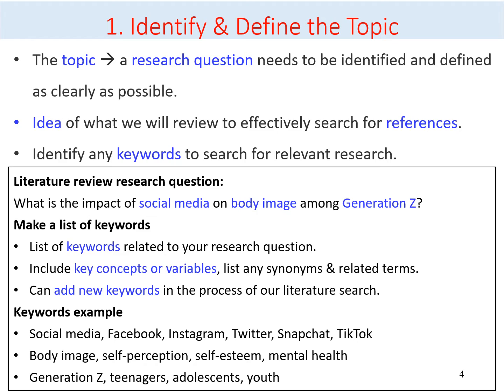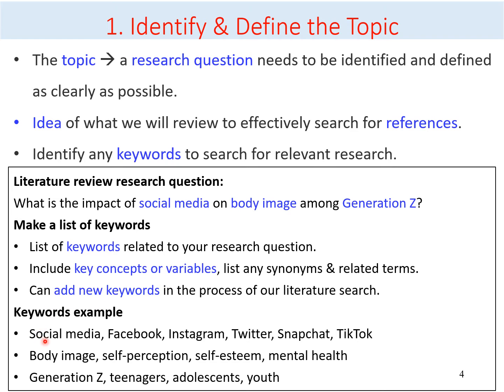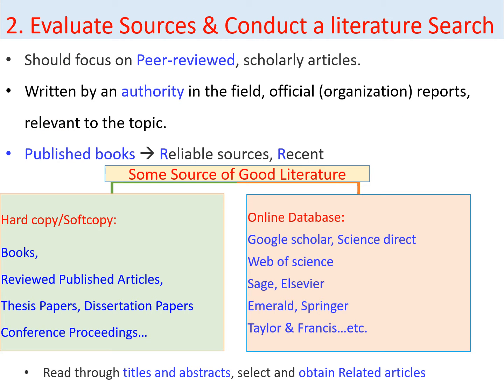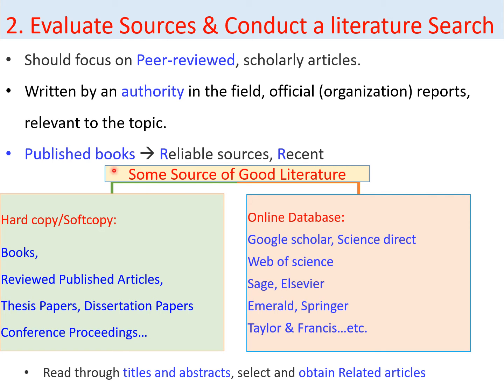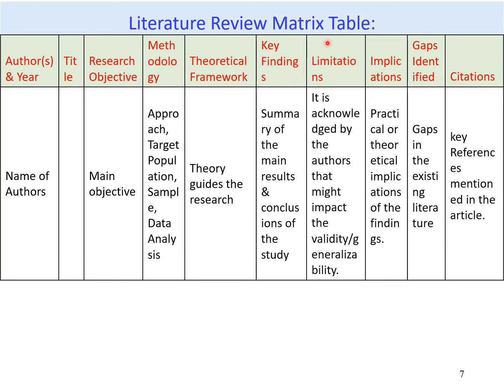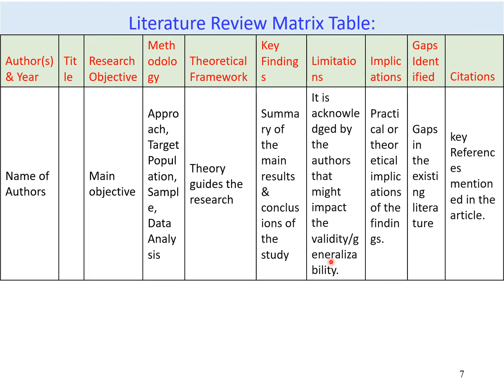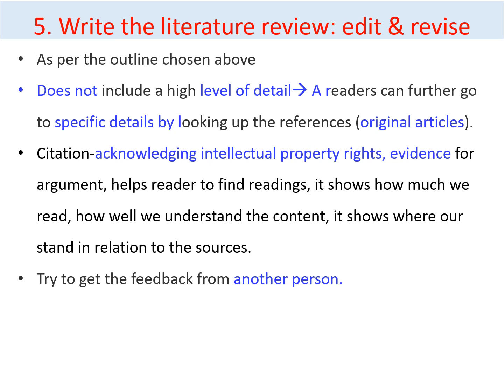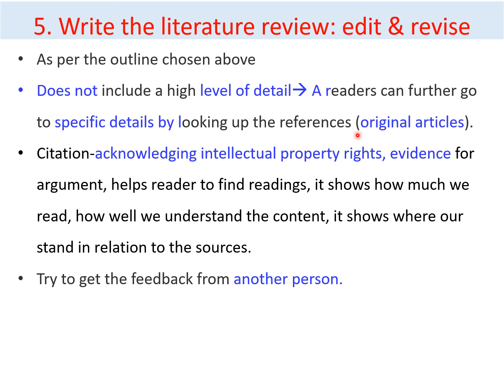Ch-2: Steps in Writing Literature Review | How to Write Literature Review | Five steps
In this lesson, I have discussed the steps how to write literature review step by step:
1. Identify & Define the Topic
2. Evaluate Sources & Search
3. Read and Take Notes
4. Organize  notes & create an outline
5. Write, Edit & Revise

Thesis/Dissertation